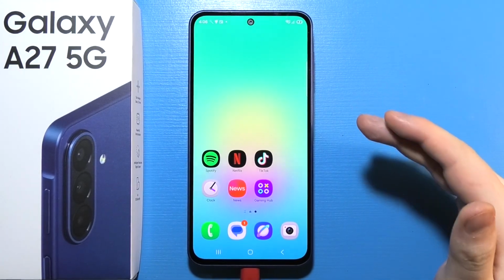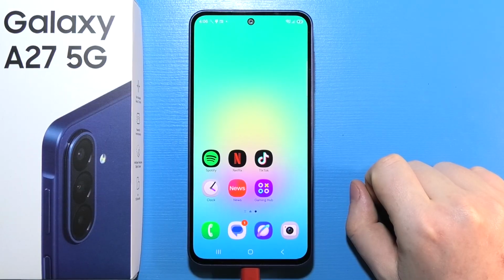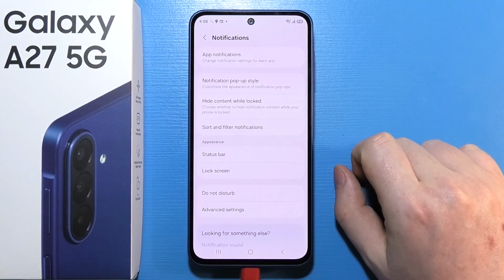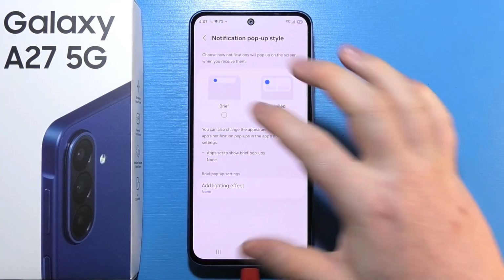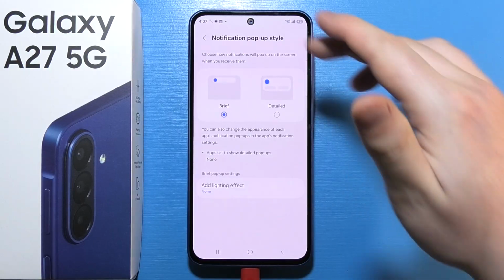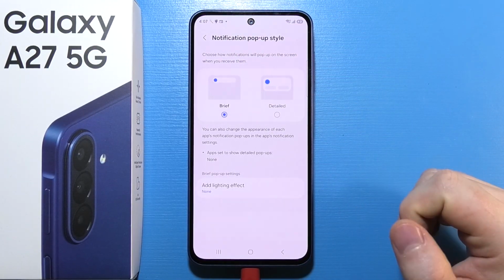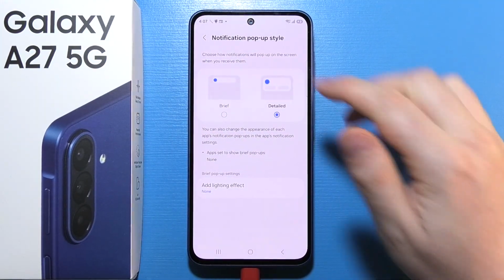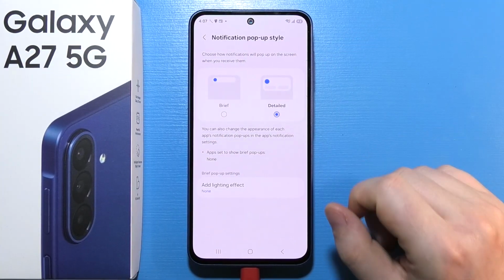Samsung Galaxy A27 5G: How To Customize Notifications Pop Up Style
Modify the way your incoming alerts arrive by choosing between brief glimpses of information or highly detailed message previews. We show you the interface menus on the Samsung Galaxy A27 5G where you can tailor the exact look of these crucial visual banners. Setting the perfect alert format helps keep your workspace feeling organized and completely free of unwanted clutter. Refining these display elements on the Samsung Galaxy A27 5G guarantees that every message looks exactly how you prefer.